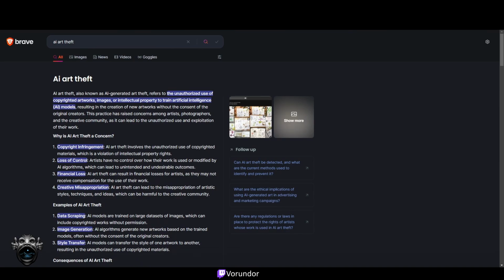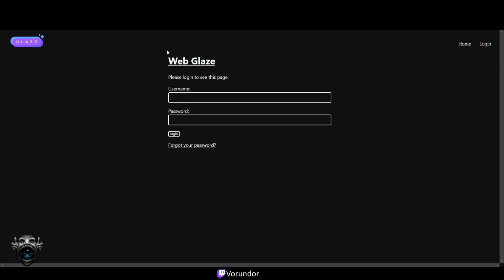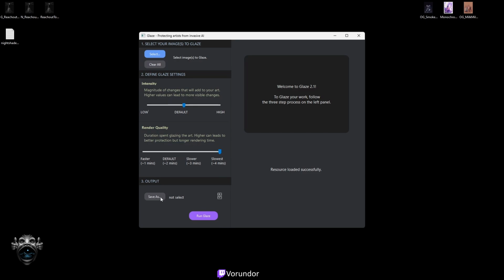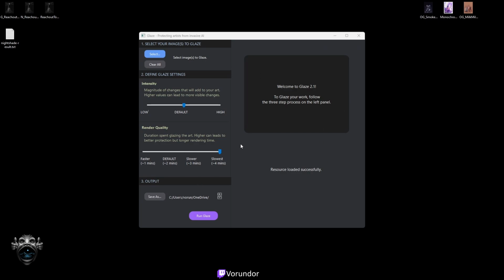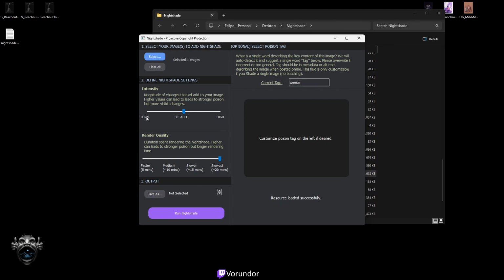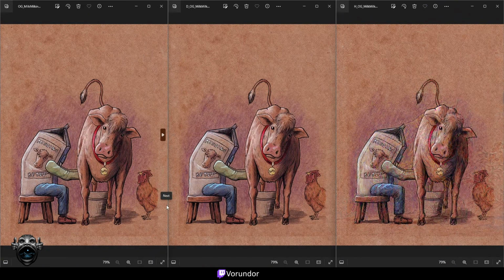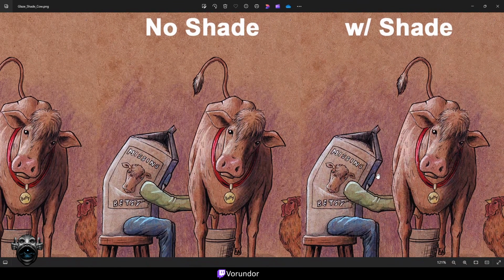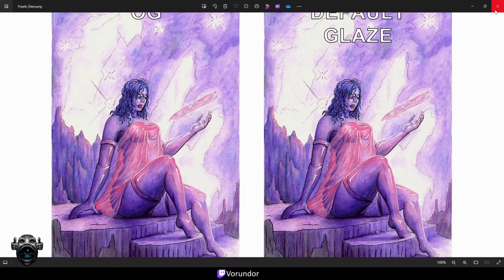Protect your Art from AI - FREE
Protect your art from AI by utilizing these two apps, Glaze and Nightshade. Glaze will apply a protective layer over your work to prevent style mimicry while Nightshade will poison your image in order to corrupt AI's database.

Links